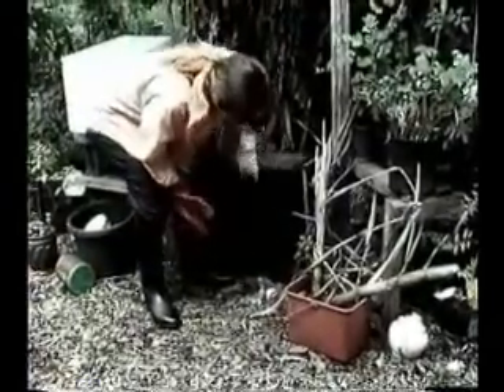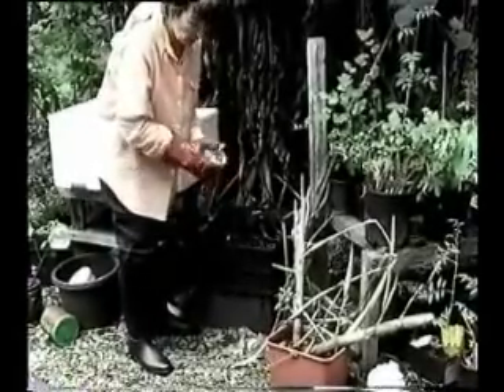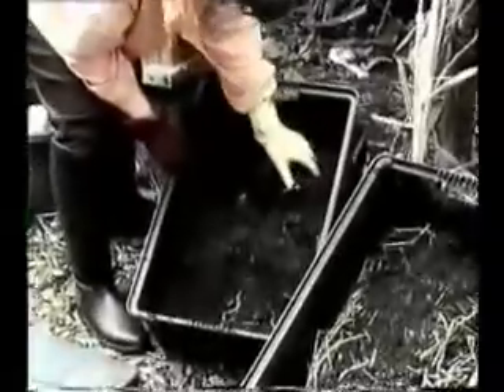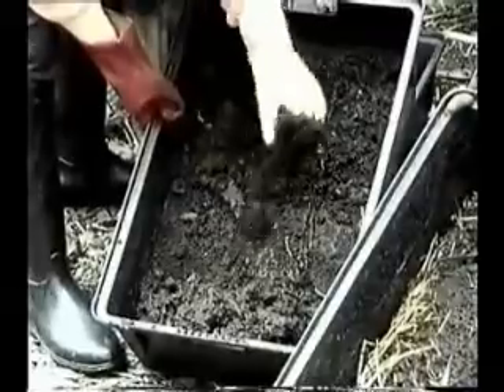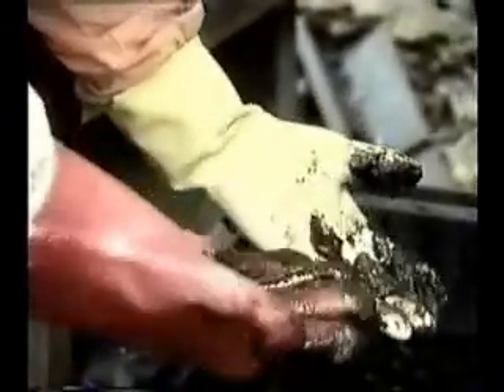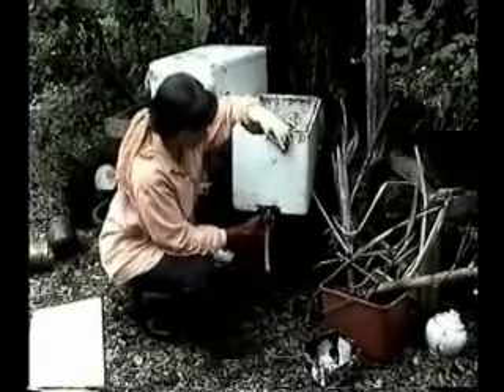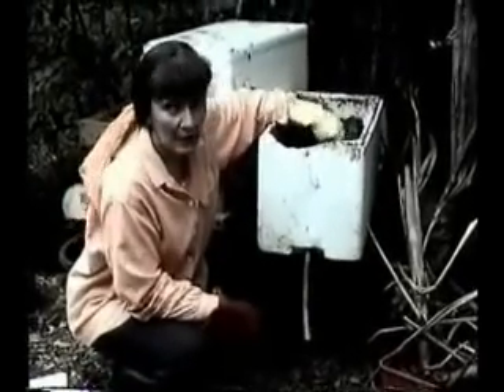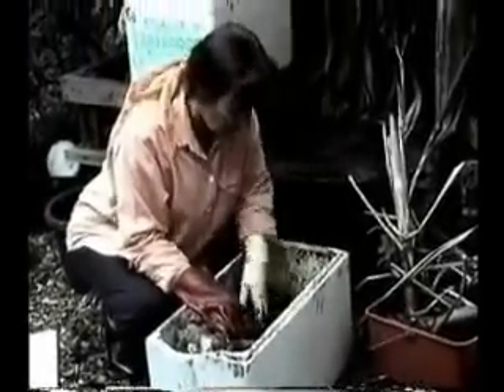pv worms 12 wmvconverted to you tube NEW